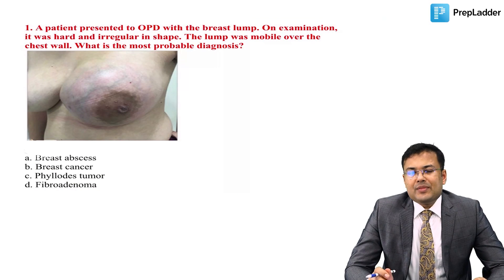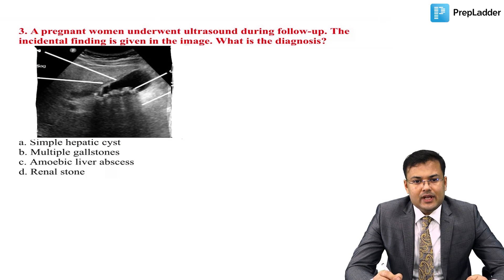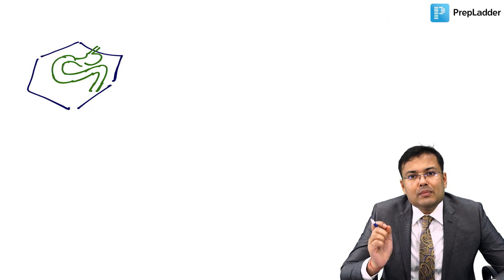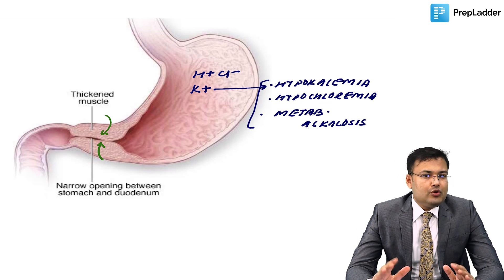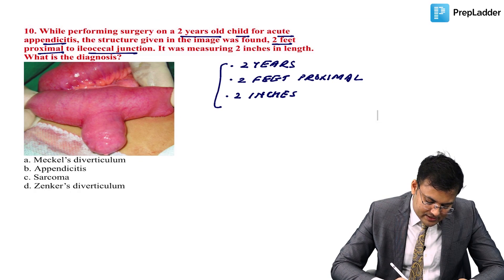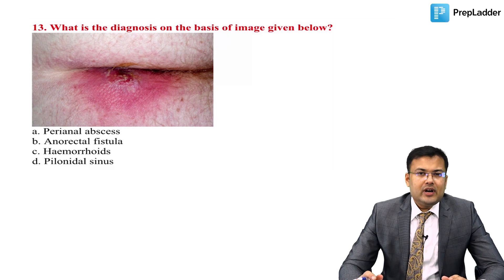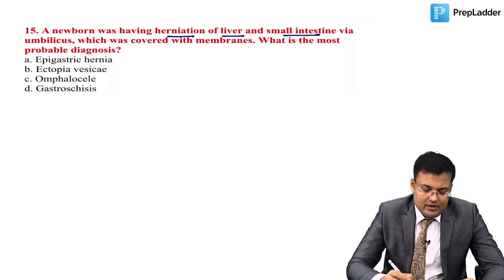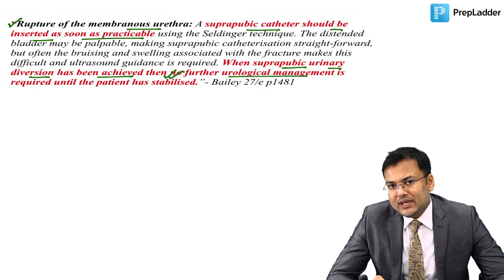FMGE Dec. Exam Discussion |Surgery|Dr. Pritesh Singh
Watch the FMGE Dec Exam Discussion by PrepLadder’s Surgery Expert Dr. Pritesh Singh. Let's check how many Surgery questions of FMG December 2020 you were able to answer correctly. Watch this session to get the correct answers with detailed explanations.

Our strike rate proves once again that PrepLadder is the leader in FMG exam preparation. We've on board the biggest and most experienced names in FMGE Education and it shows.

PrepLadder is the gateway to your Dream PG Seat. It is India's biggest platform for higher medical education. Sign up for PrepLadder's Champions Blueprint & get access to engaging, conceptual videos to build lasting knowledge that can be revised easily, video discussion of all previous year exams, handwritten notes according to the video lectures on app, Q Bank and Simulation Tests on authentic pattern, doubt support, performance analysis & much more.